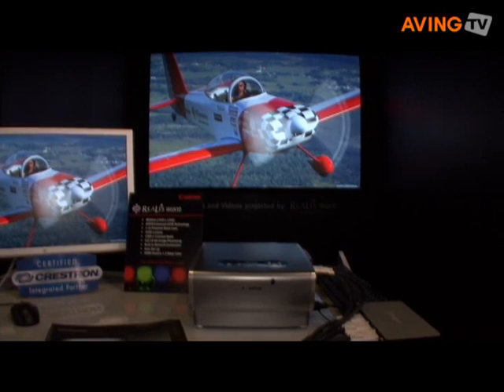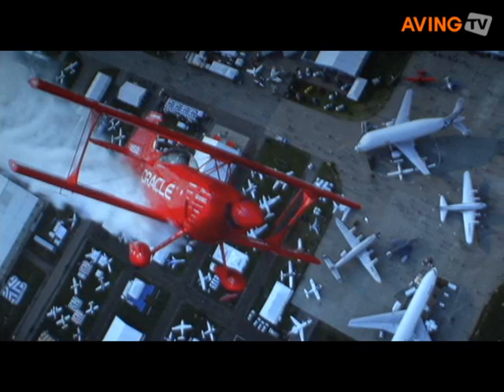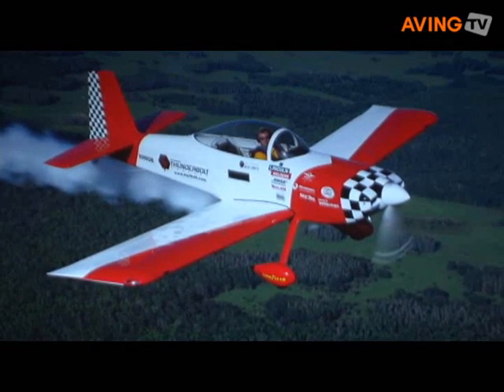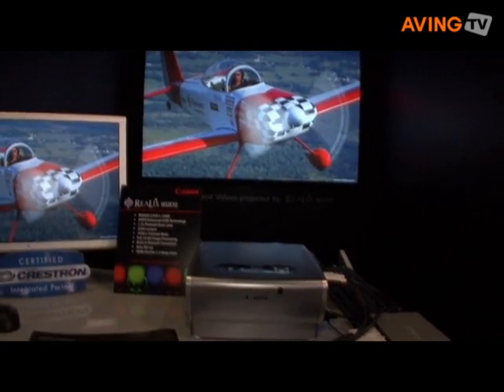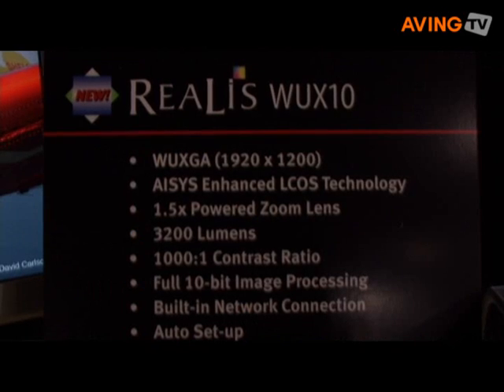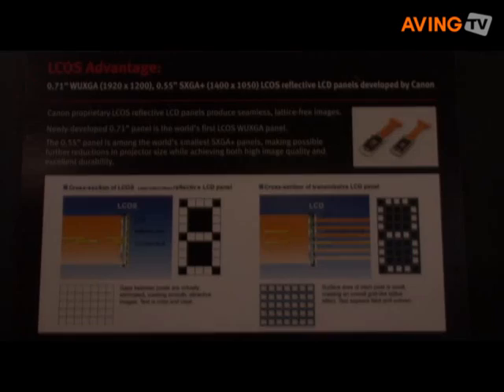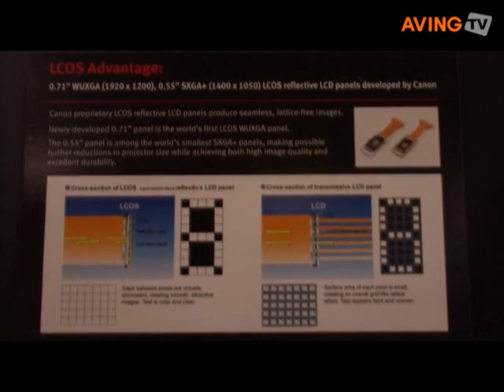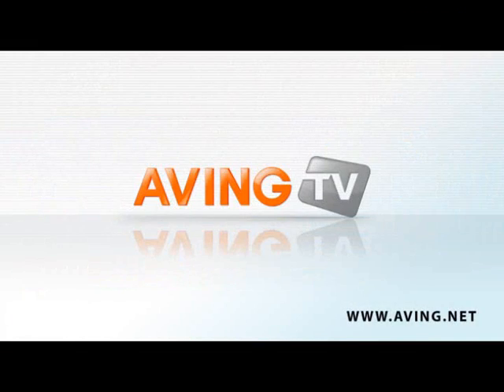Canon to showcase its own LCOS reflective LCD panel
Canon Inc. showcased its own LCOS(Liquid Crystal on Silicon) reflective LCD panels, a key device used in multimedia projectors at InfoComm 2008, June 18-20 in Las Vegas, NV.

Canon has developed two types of LCOS panels: a 0.71-inch WUXGA (1,920 x 1,200 pixels) panel, the world's first LCOS panel of its size to achieve such a level of resolution, and a 0.55-inch SXGA (1,400 x 1,050 pixels) panel.
With the development of its own LCOS panels, Canon has developed all of the key parts needed for the Company's high-performance projectors, including the AISYS optical engine, which optimizes LCOS panel performance; the projection lenses, which complement the high-resolution panels by minimizing image distortion; and the drive IC, which drives the panels.

Canon's newly developed WUXGA(1,920 x 1,200 pixels) panel not only makes possible the projection of HDTV-resolution(1,920 x 1,080 pixels) images but, by supporting the display of ever-increasing PC image-resolution levels, is also expected to contribute to the cultivation of a new market for business-use projectors. Capitalizing on this achievement, Canon will utilize the two types of LCOS panels in combination with the Company's world-class optical technologies with the aim of creating innovative new products to be brought to market in the near future.